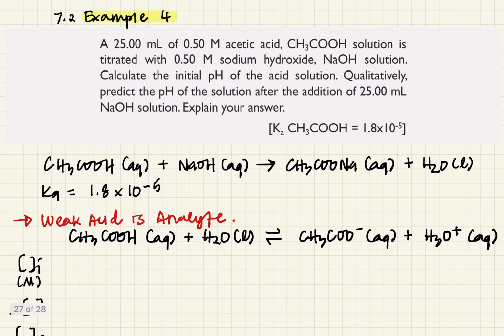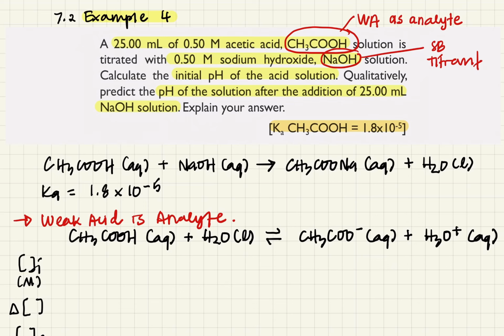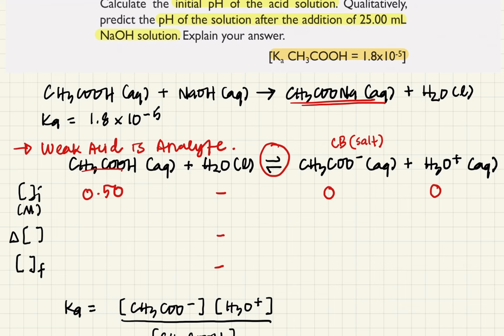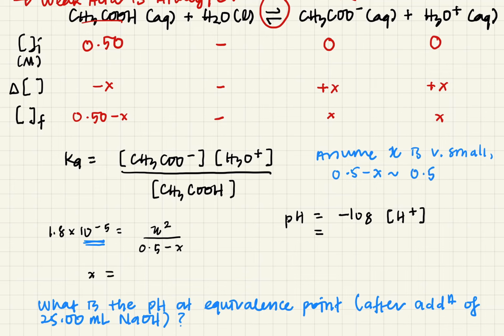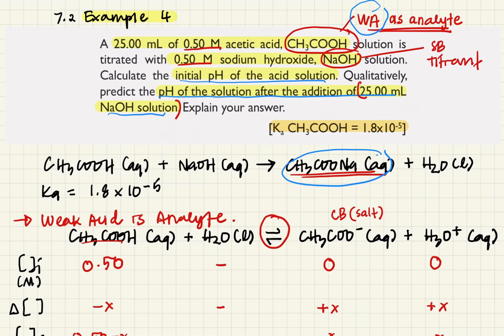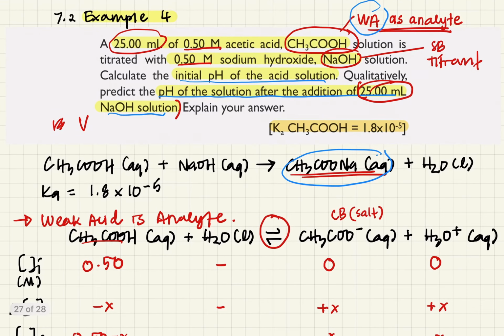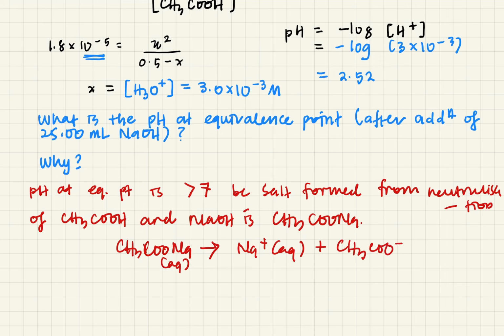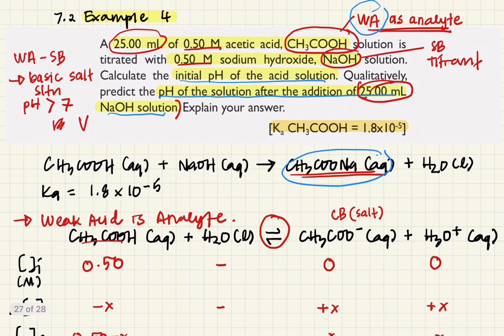7.2 Acid Base Titration (Part 2)